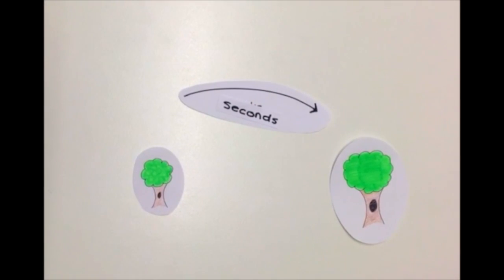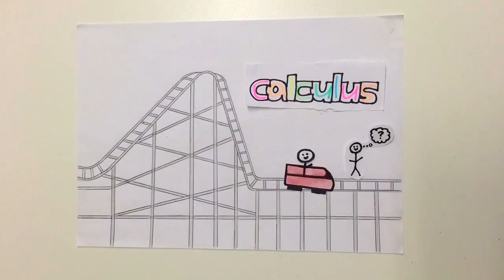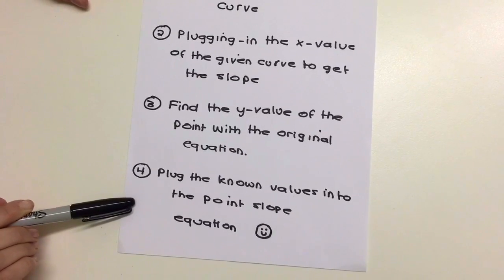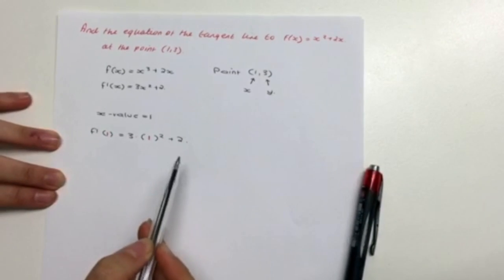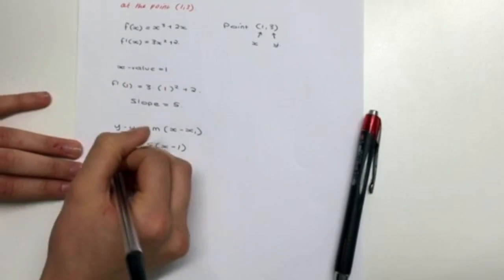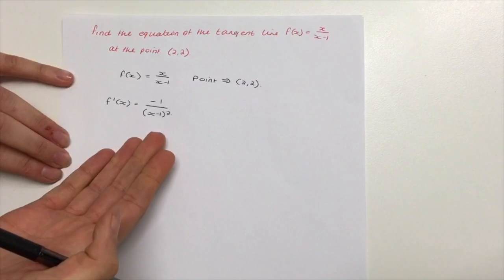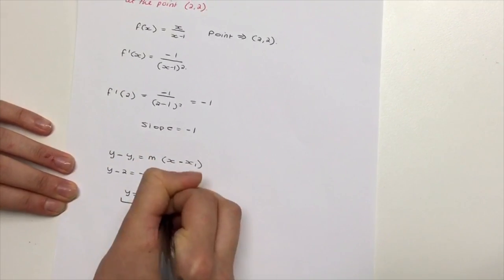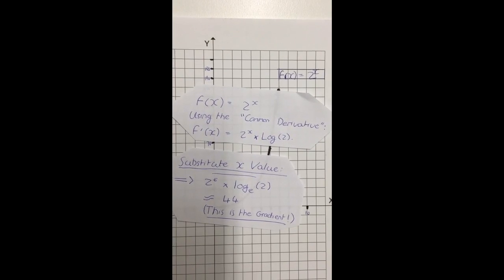Tangent Lines Presentation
MATH130 - Tangent Lines